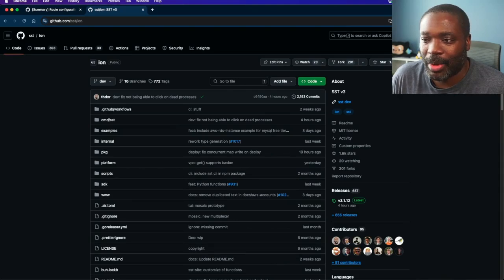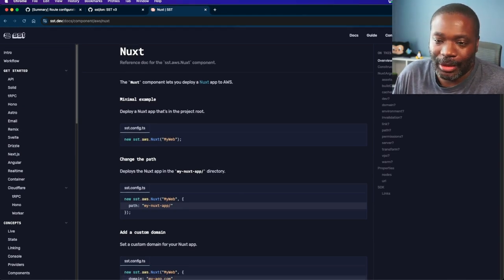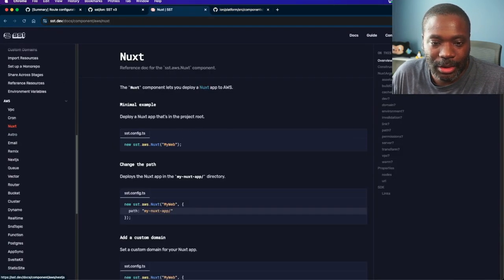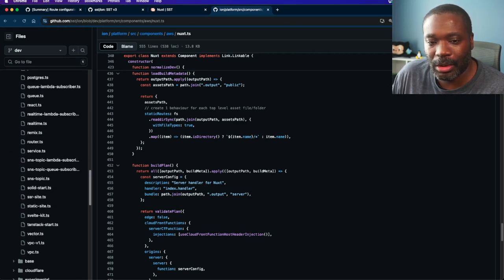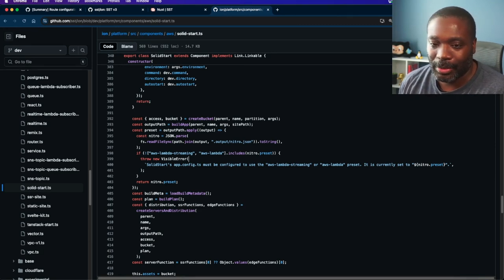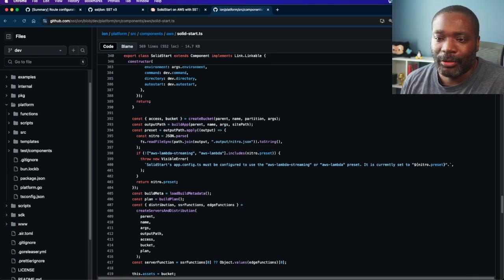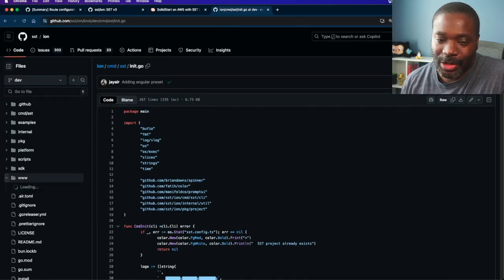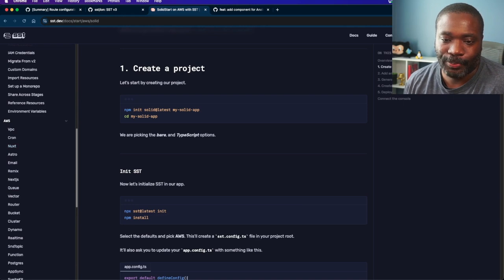Building a custom SST Component to deploy a Fullstack application to AWS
Become a YouTube Member to get extra perks!